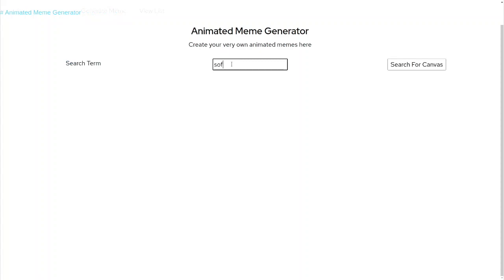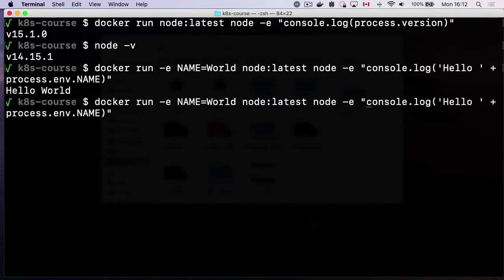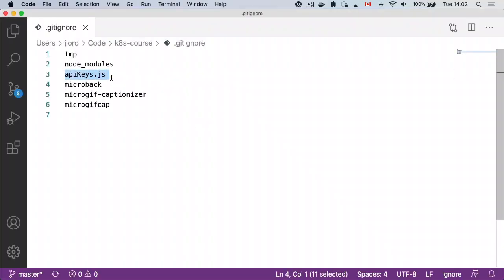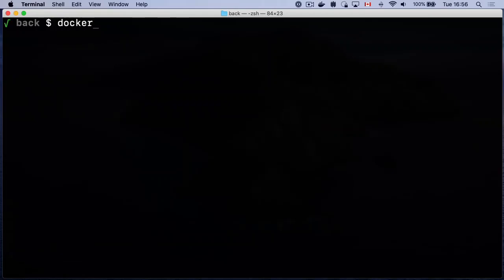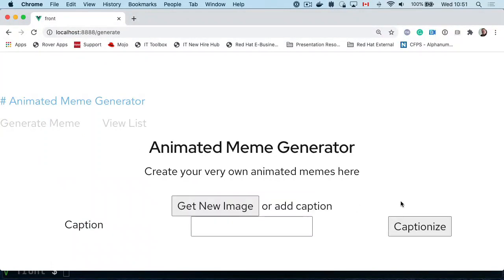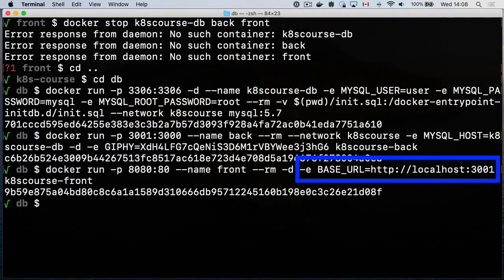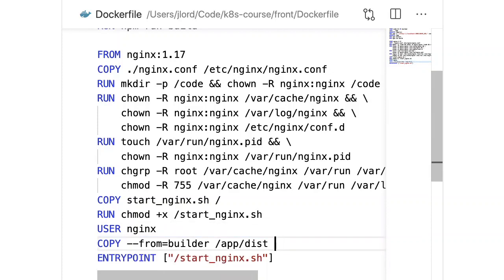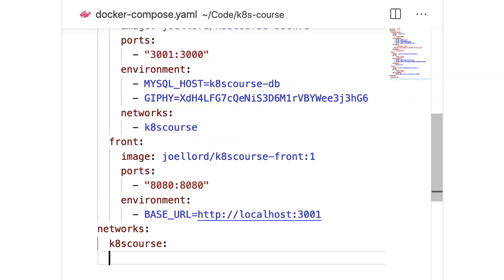Containerize Full Stack JavaScript Applications with Docker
00:00 - Docker course intro containerize full stack javascript applications with docker
03:45 - Starting the application
08:48 - Docker running your first container
12:56 - Use environment variables for docker containers
15:31 - Docker run mysql in docker container
18:44 - Docker integrate a mysql docker container into an application
23:56 - Containerize the back end
32:42 - Mini talk allow containers to communicate through docker networks
38:08 - Docker allow containers to communicate through docker networks
39:50 - Mini talk containerize the front end of an application with a multi step docker build
44:11 - Containerize the front end with a multi step build
51:40 - Mini talk access environment variables in a dockerfile to build a front end container
55:43 - Using environment variables in front end applications
01:02:01 - Using jq to modify environment variables
01:05:40 - Creating non root images
01:08:09 - Run an nginx image as non root within a multi step docker build process
01:14:27 - Share images on public registries
01:18:46 - Using docker compose to share an entire application